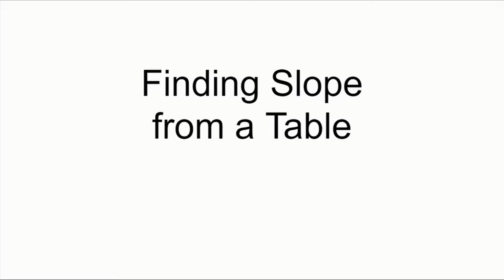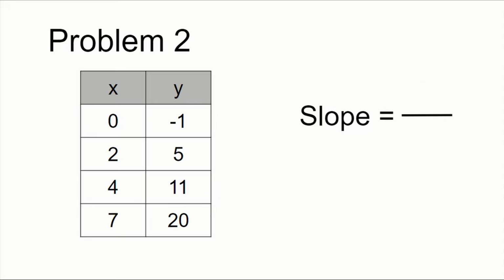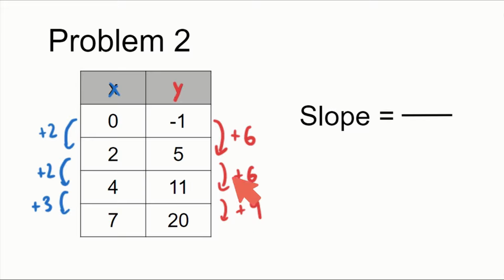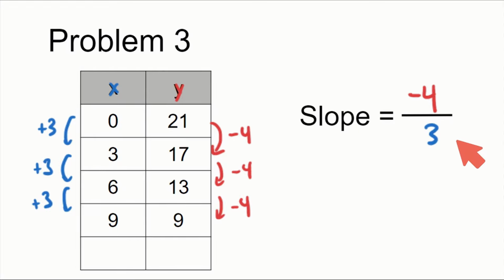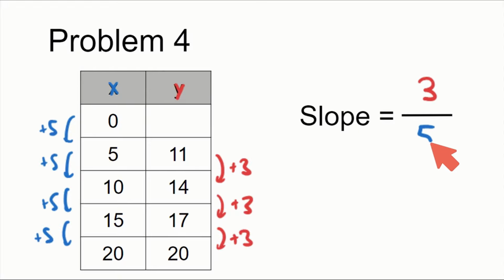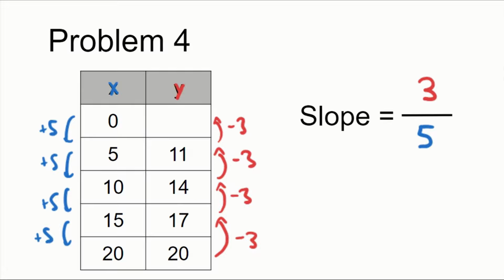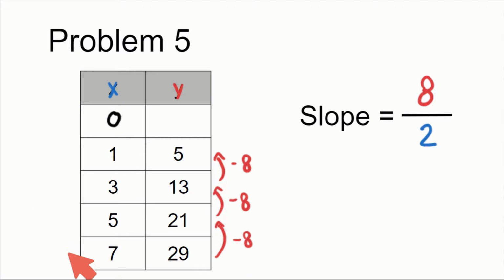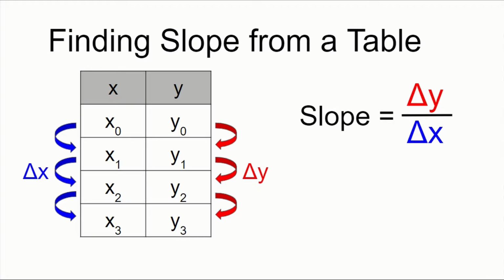Finding Slope from a Table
In this video, we compare the change in y and the change in x to find the slope from a table.

00:00 Introduction
00:14 Problem 1
01:09 Problem 2
02:38 Problem 3
03:40 Problem 4
05:33 Problem 5
07:44 Conclusion